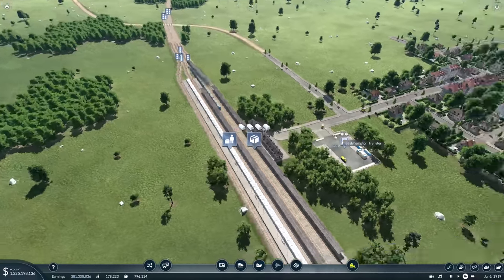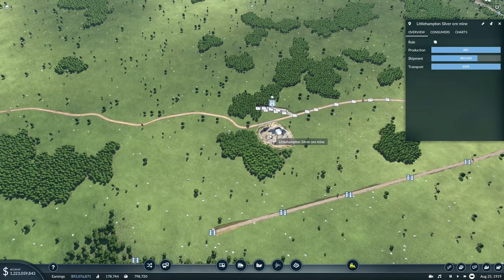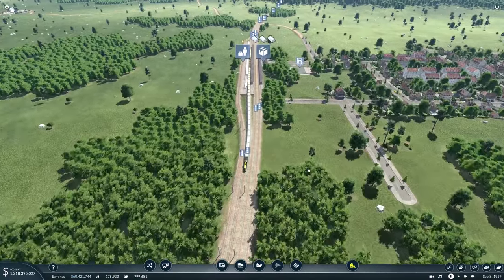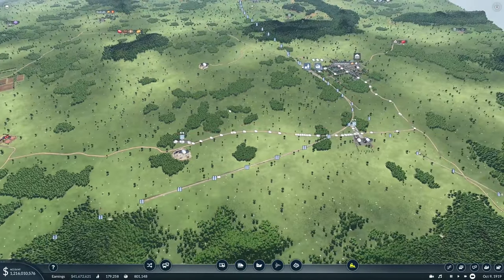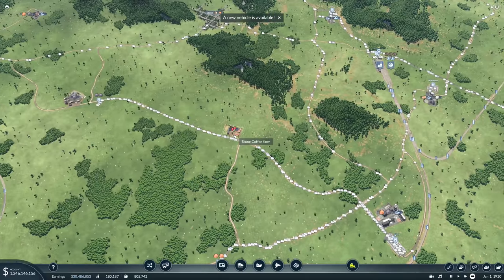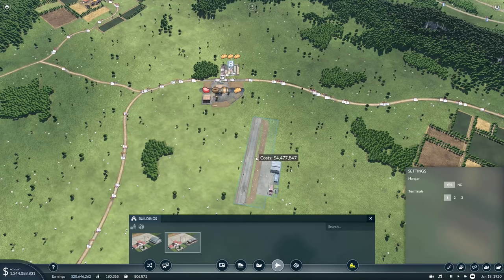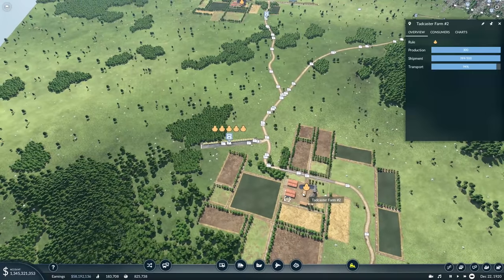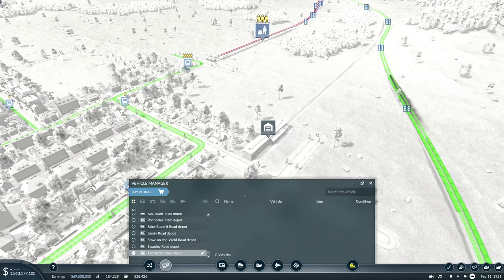I finally unlocked PLANES! | Transport Fever 2 (Part 21)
I got a fever...